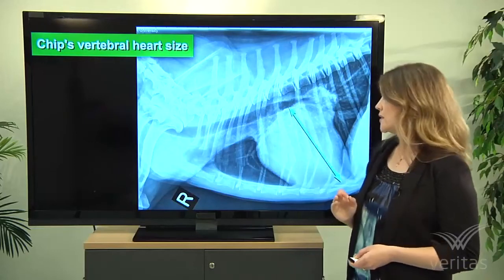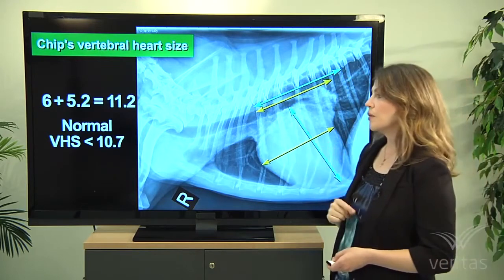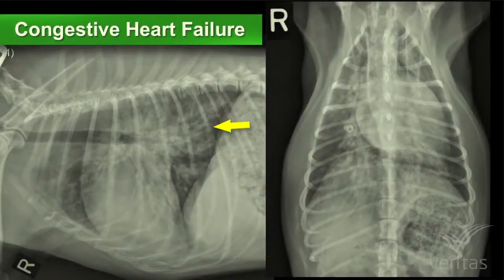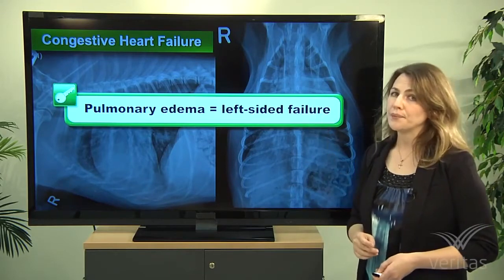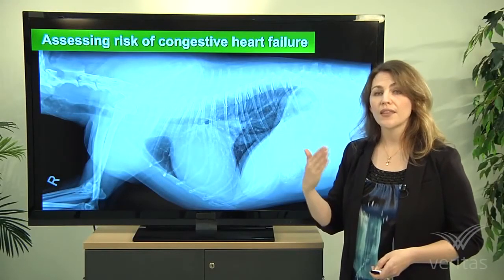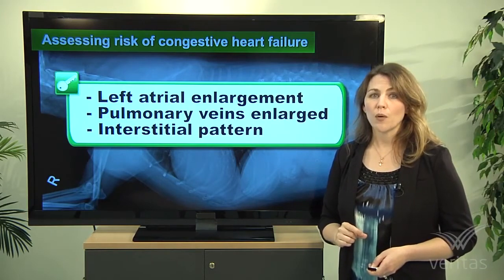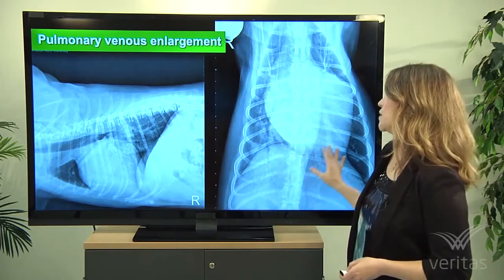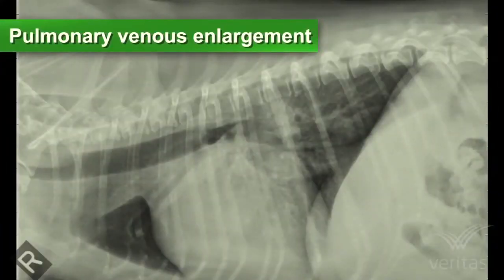dịch bài cùng những người bạn già ở Hutech school